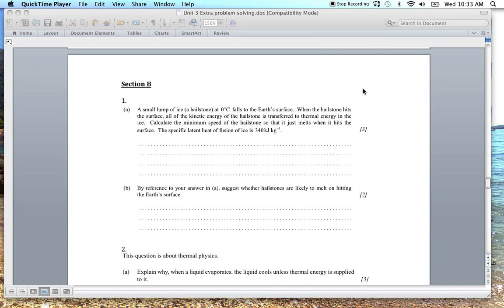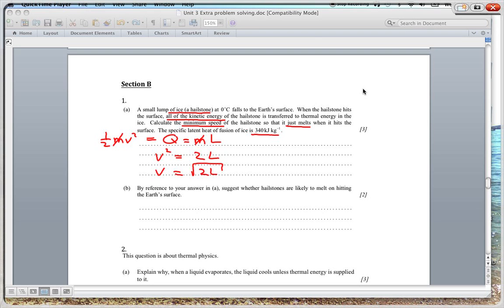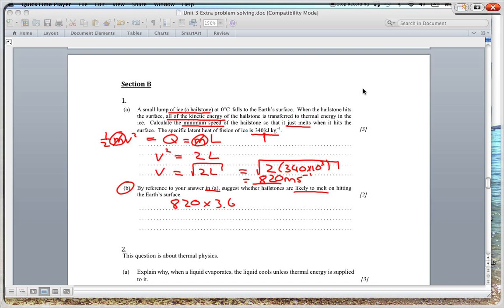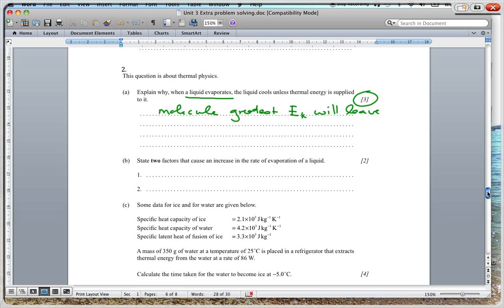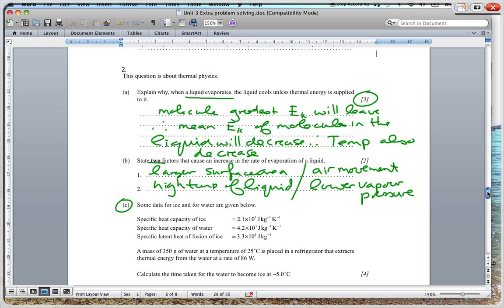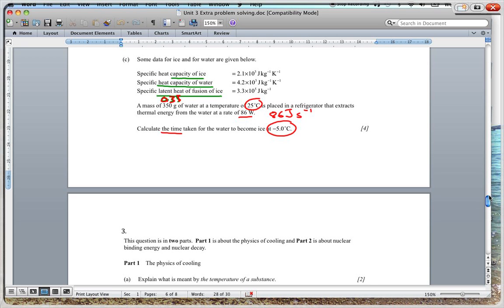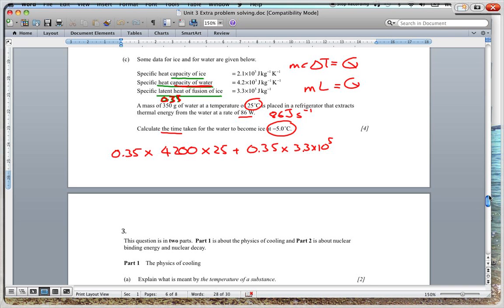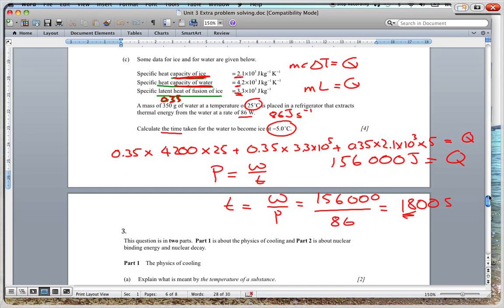Unit3_Extra problems WS_ section B Q 1 & 2